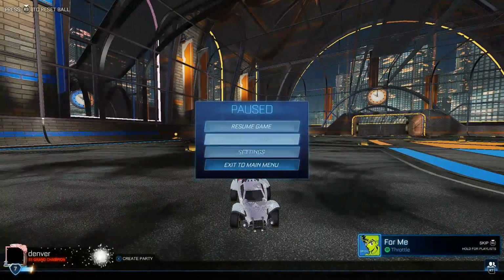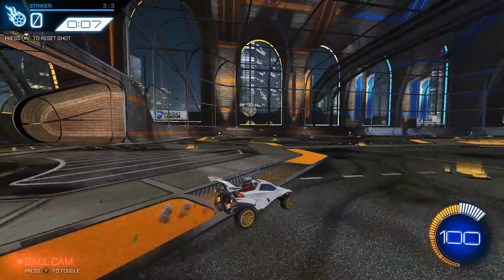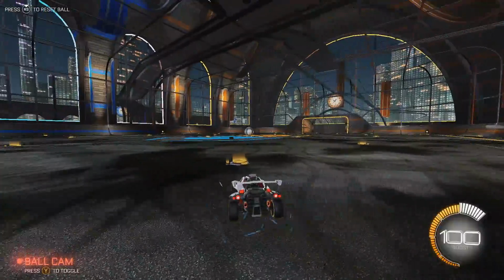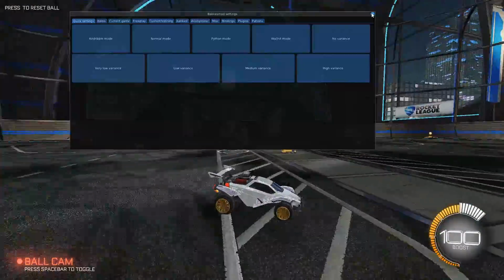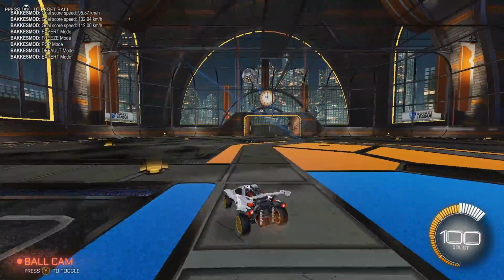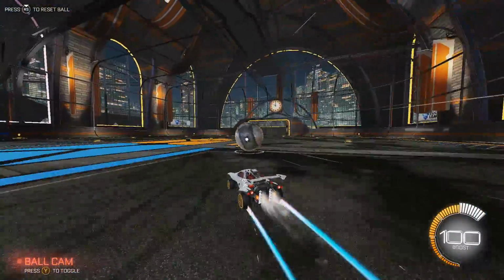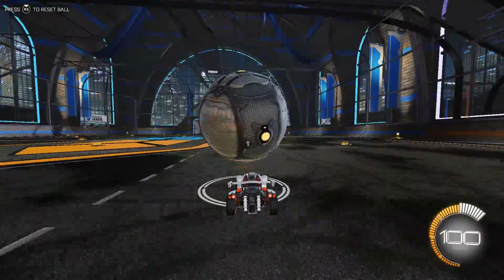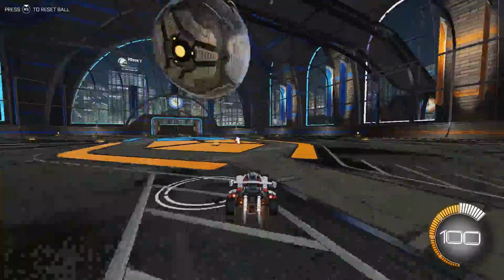How to *Effectively* Use Freeplay // Tips on How To Rank Up and Improve your Mechanics at all Ranks